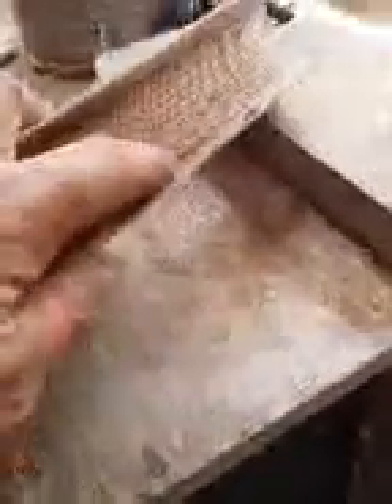Hemp bast fiber, I-beam concept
Few hemp bast fiber uses

I-beam cast from hemp bast fiber basket woven layed up on the bi-axle,.
 Possible organic titanium..